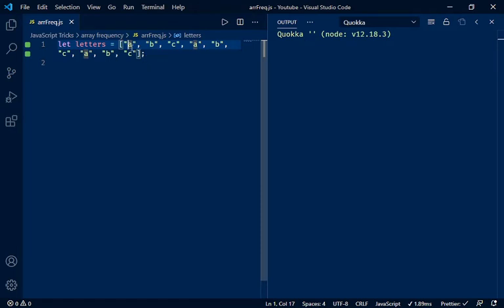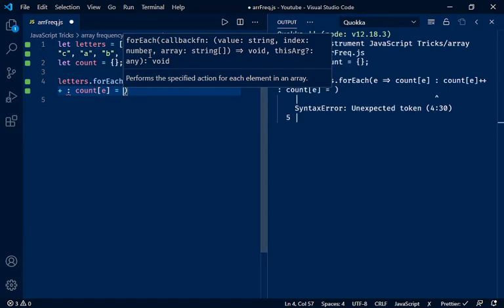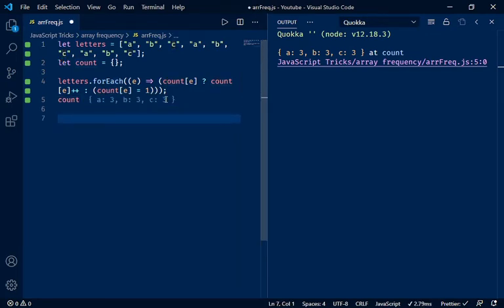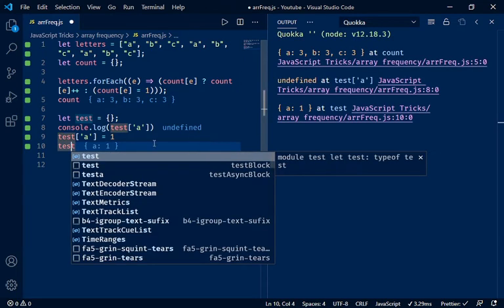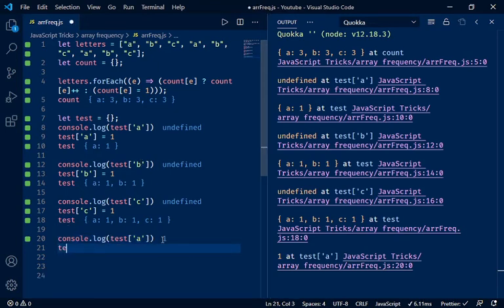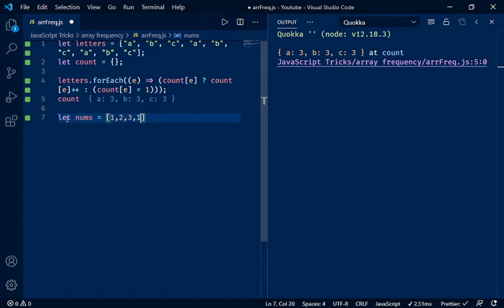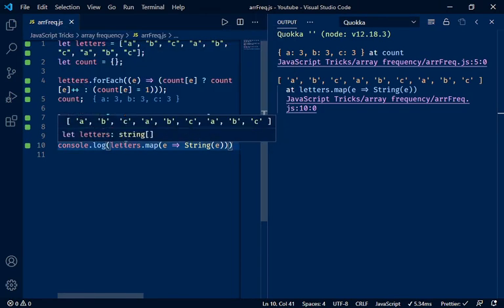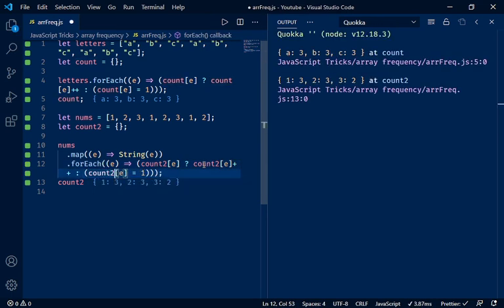Getting the frequency of an element in an array in JavaScript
If vidoes aren't your thing, you can also check out my article on the topic😁